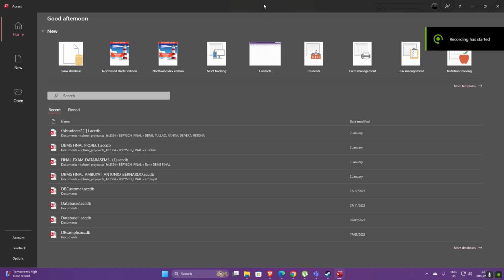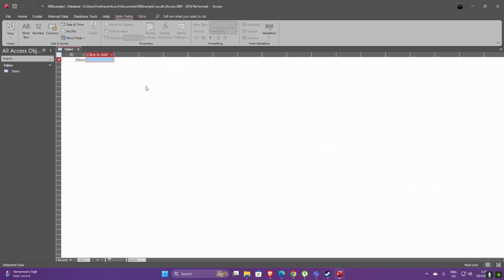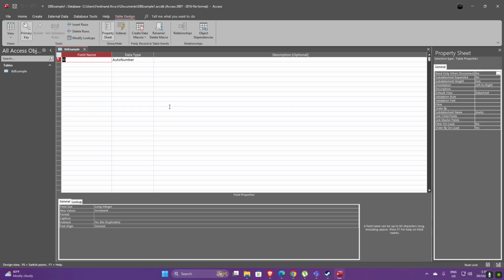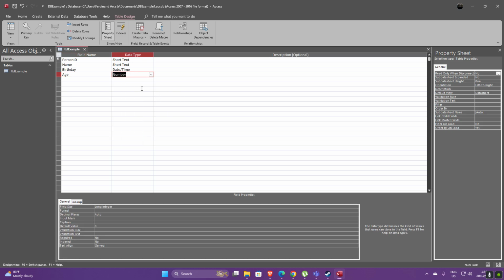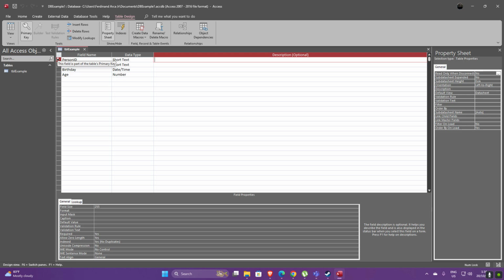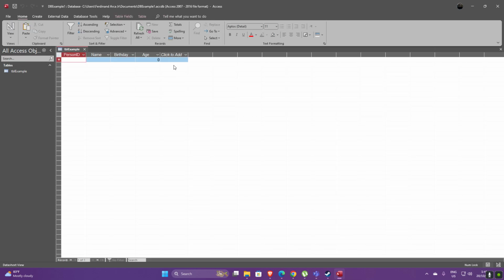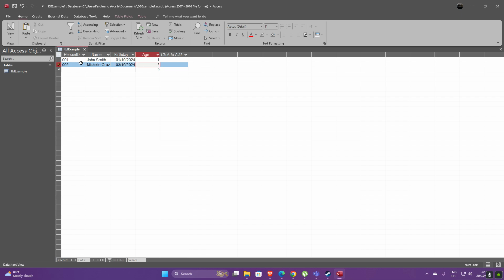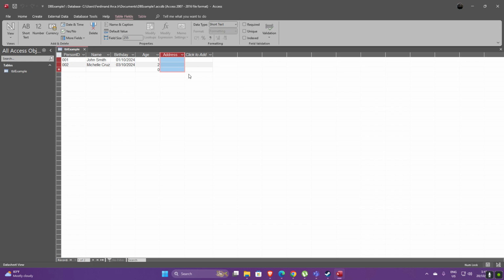Creating a table in MS ACCESS - 2024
This video teaches you on how to create tables in MS ACCESS 2024